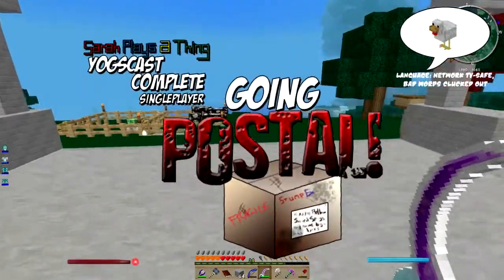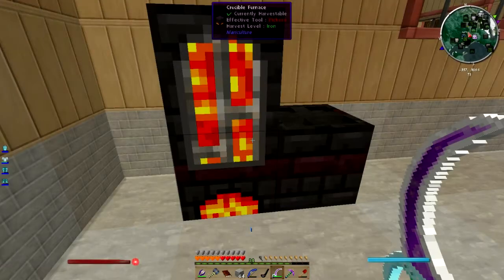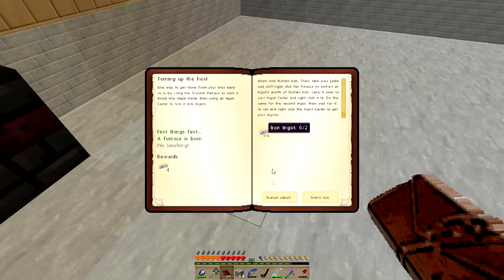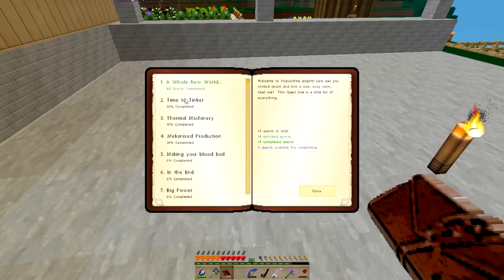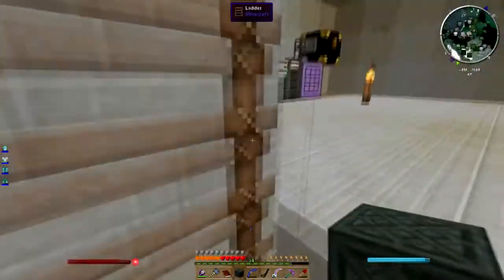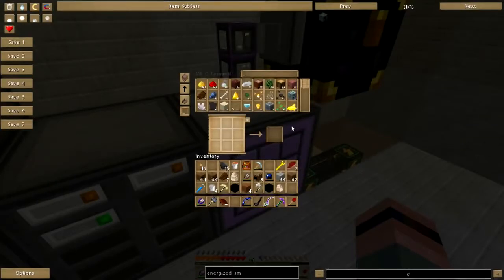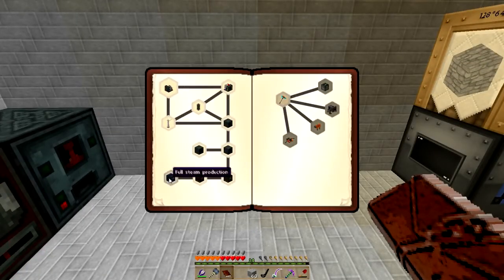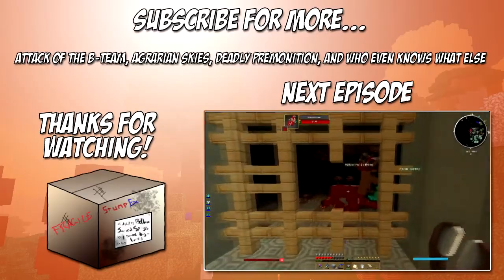YogsComplete SSP: Going Postal Pt. 21 - Mekanikally Inklined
Don't have or want a G+ account? Still want to comment? Go here!

Today we tackle the Mekanism quest tree and make a bunch of stuff we already dug out of triton towers and suchlike, much of which joins the ever-growing bank of machines out on the front lawn with a "for sale" sign on them. I hope the homeowners' association doesn't have a problem with this...